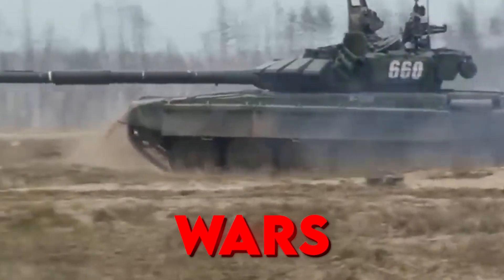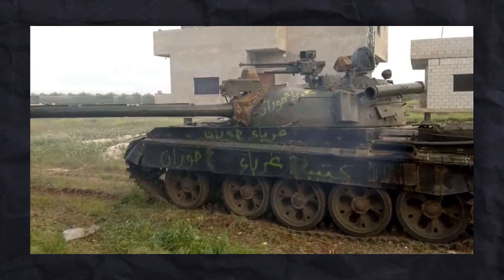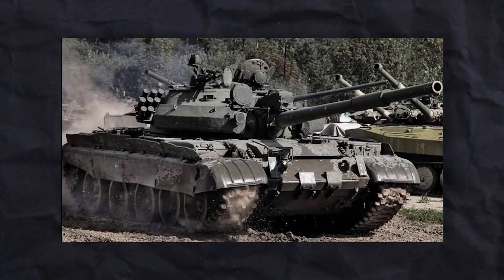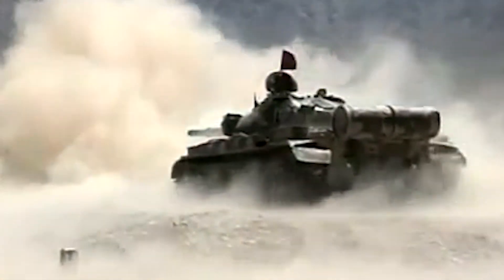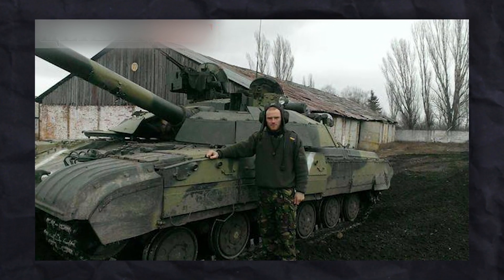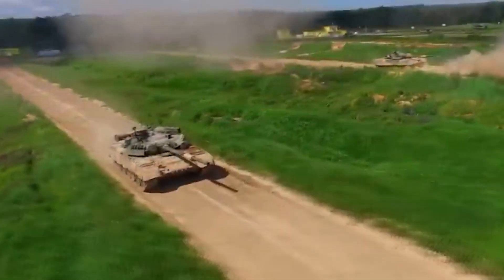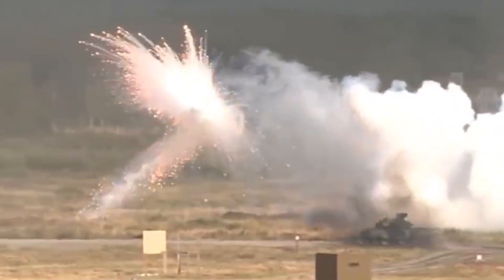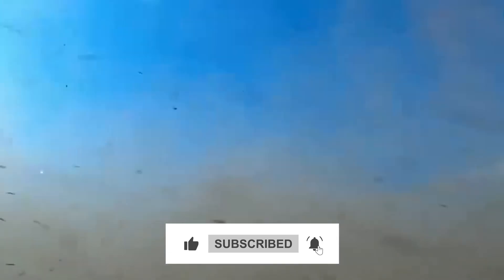The World's Best Tank : Syrische T 55 ,T 62 ,T 72 and T 90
Tanks have significantly impacted wars, capable of causing immense harm with a single blow. These human-operated machines changed the shape of the war and here we introduce to you, the World's Best Tanks.